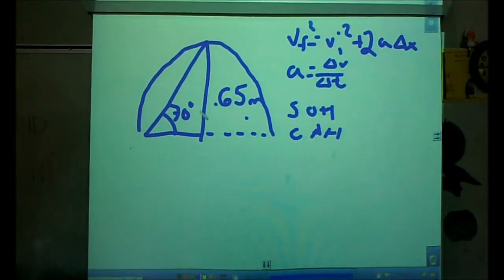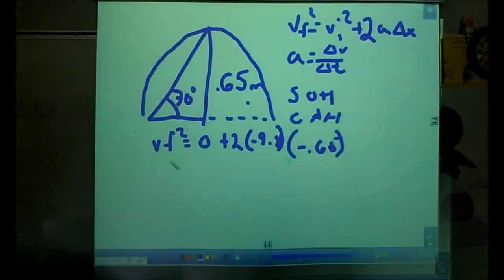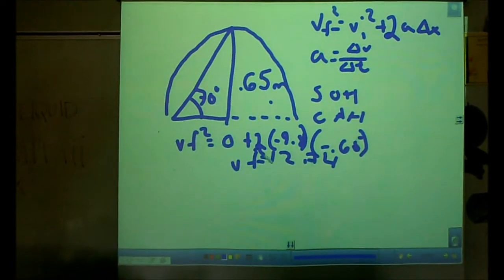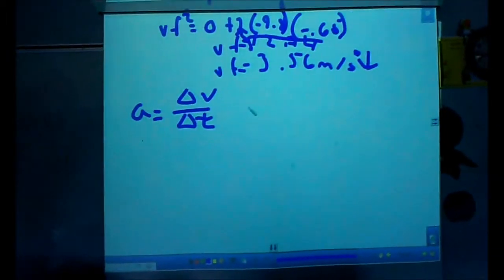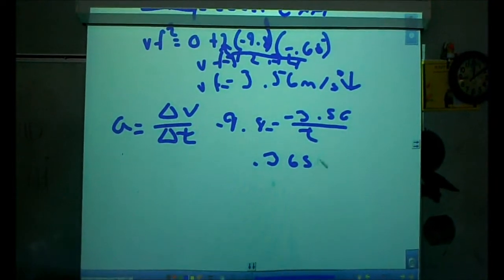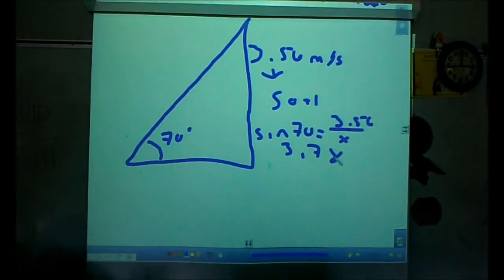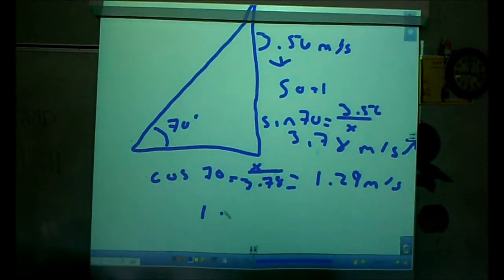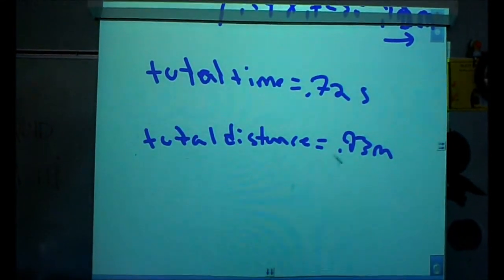WRONG BIRDS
Two dimensional Motion